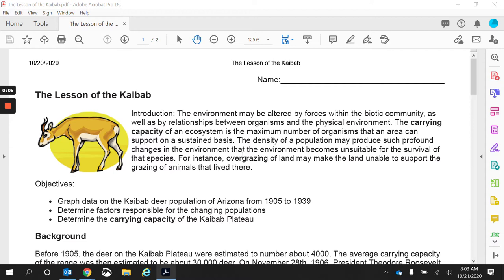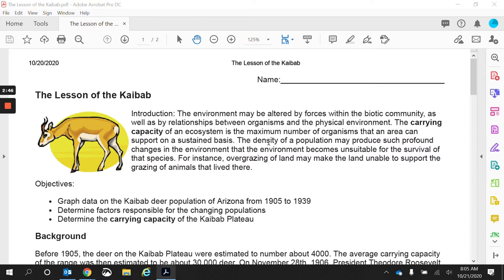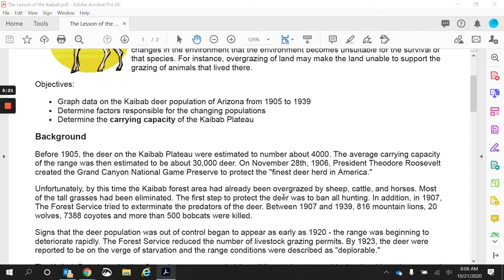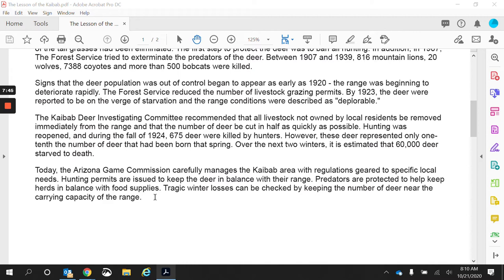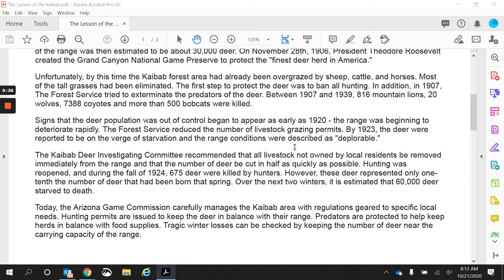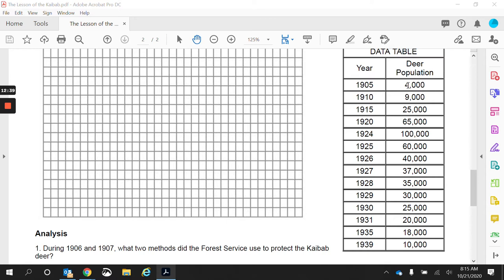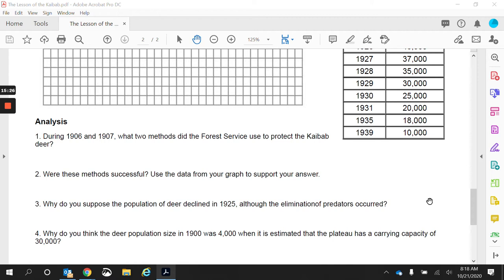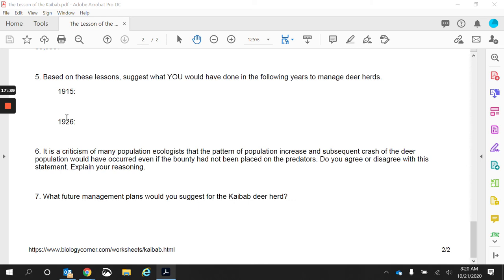Kaibab Deer Lesson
Reviewing the Kaibab Deer Lesson and Segment 1